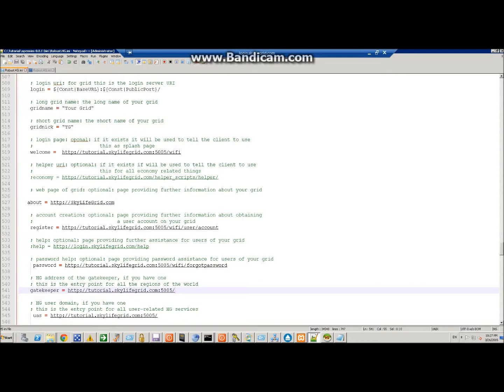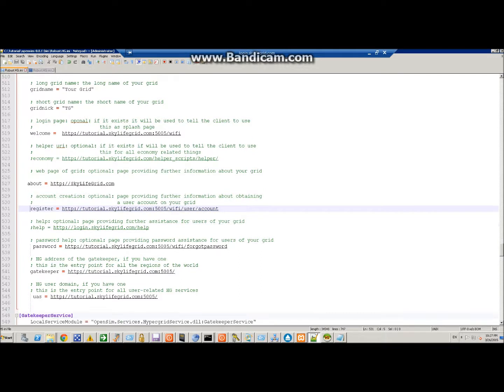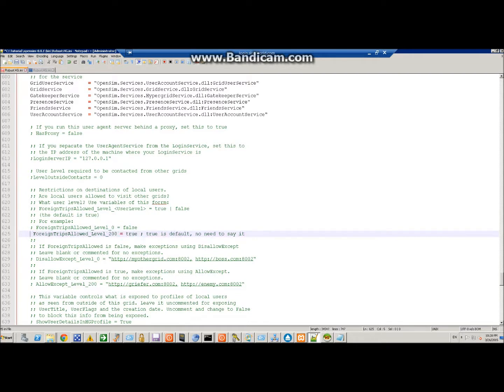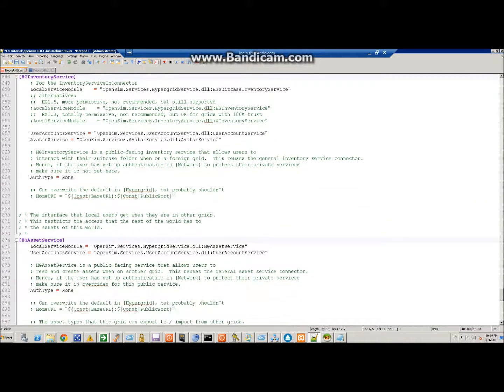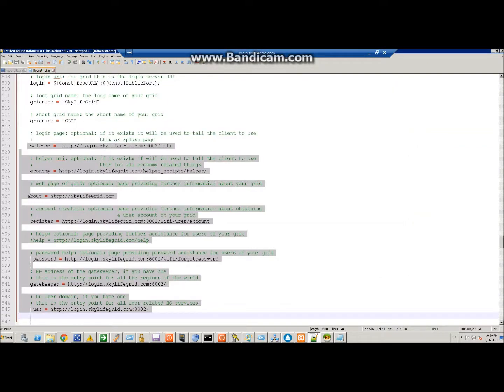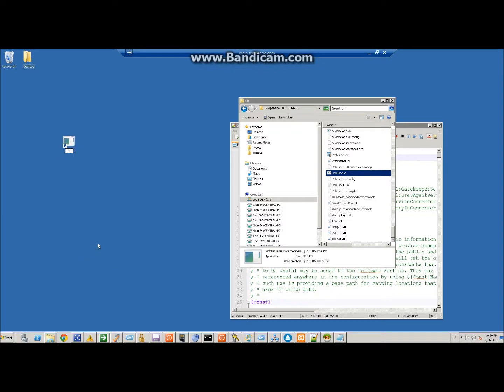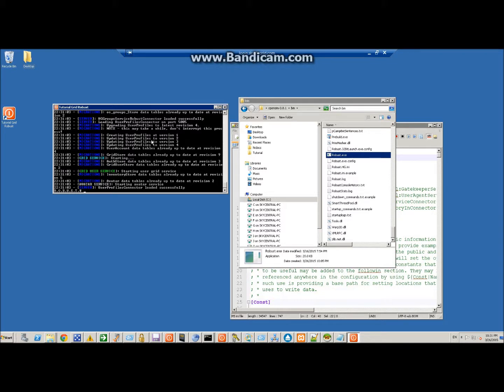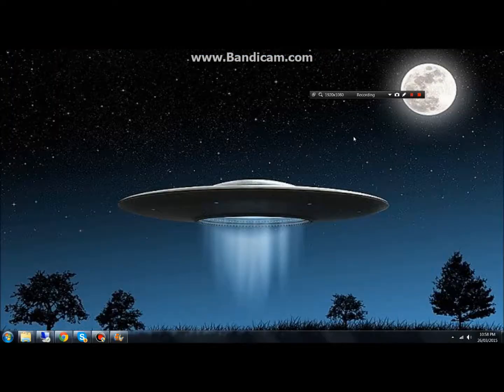Part 2 (2of2) How to Intall Robust Opensim 0.8.1 HD